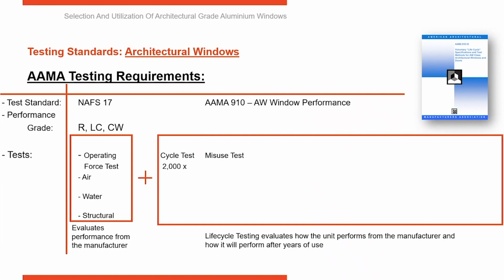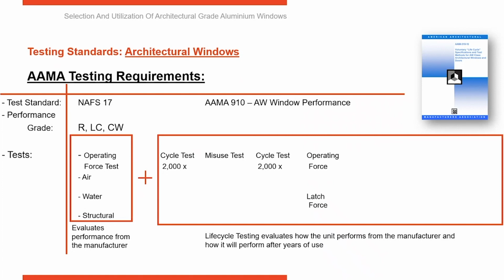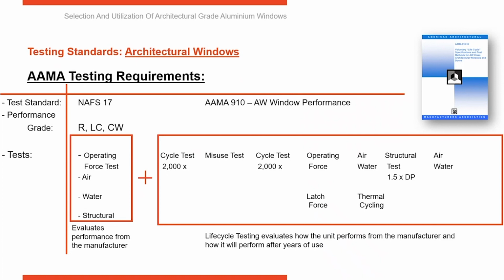AAMA Testing Requirements for AW Windows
Welcome to Building Knowledge 101: AAMA Testing Requirements for Architectural Grade Aluminum Windows